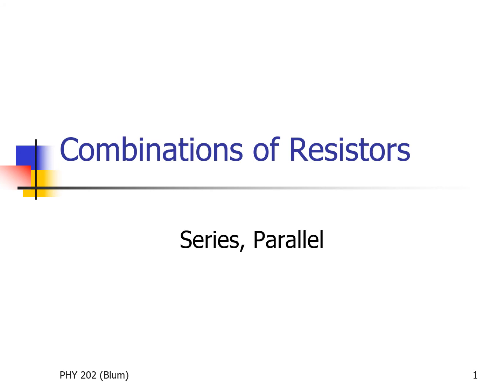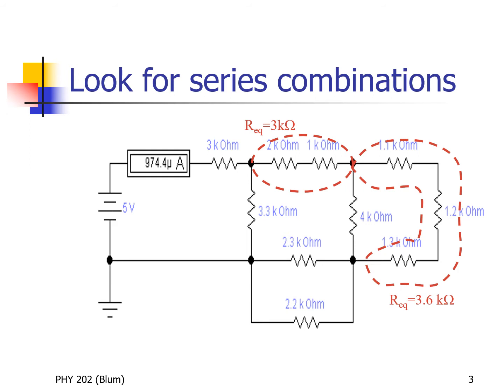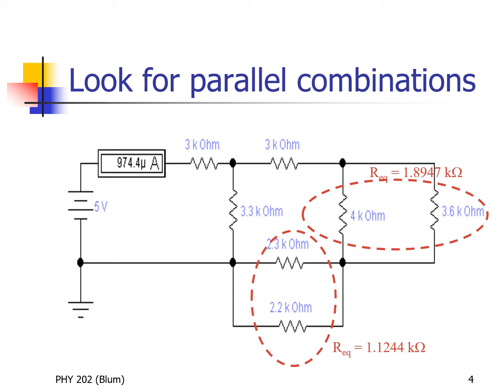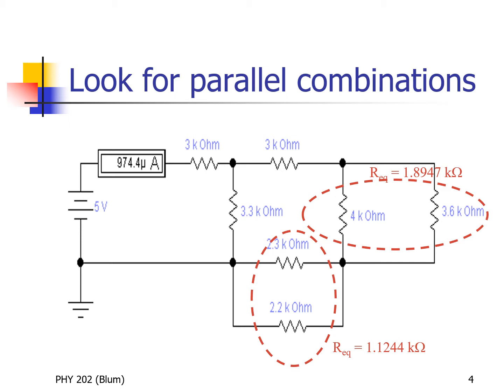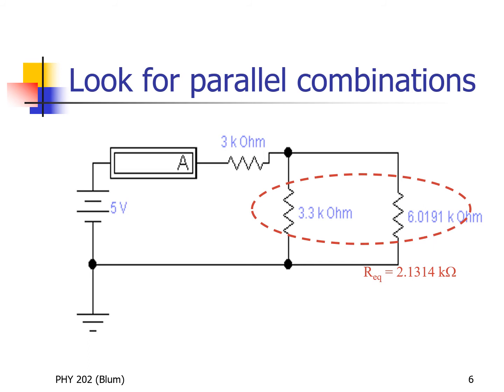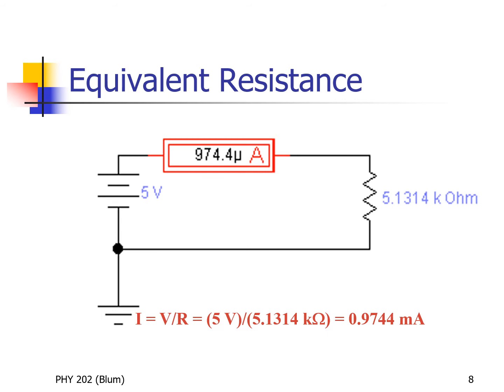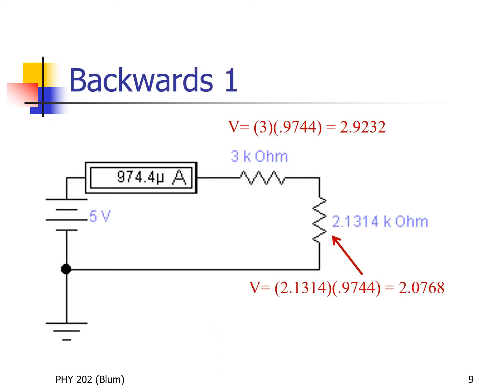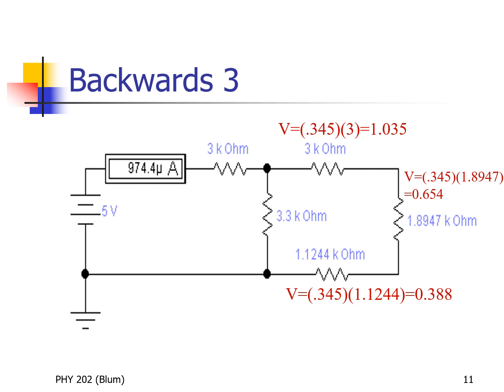Digital Electronics: Combinations of Resistors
This video looks at simplifying a somewhat complex resistor circuit.  We proceed to simplify the circuit by looking for resistors that are in series (have the same current) and can be replaced by an equivalent resistor using R_eq = R_1 + R_2.  Next we look for resistors in parallel (have a wire connecting them on each side) and cab be replaced by an equivalent resistor using: 1/R_eq = 1/R_1 + 1/R_2.  In this type of resistor network, repeating these steps results in a circuit with a single equivalent resistor which can be analyzed using Ohm's Law. Depending on the question asked about the circuit some "backwards steps" may be in order in which we exploit the idea that resistors in series have the same current (and the same as their equivalent) and resistors in parallel have the same voltage (and the same as their equivalent).